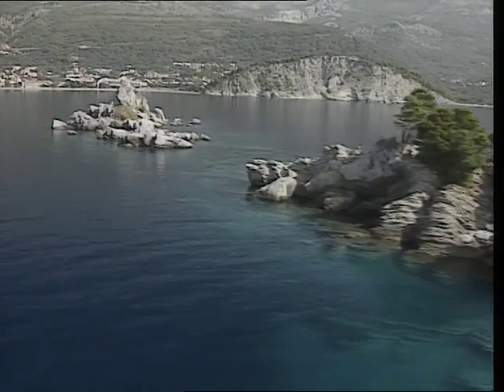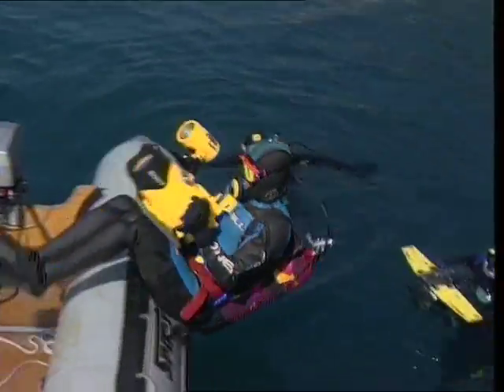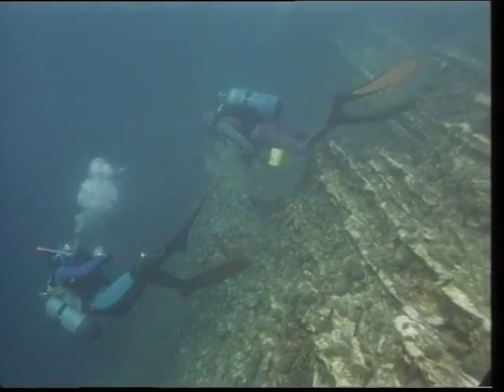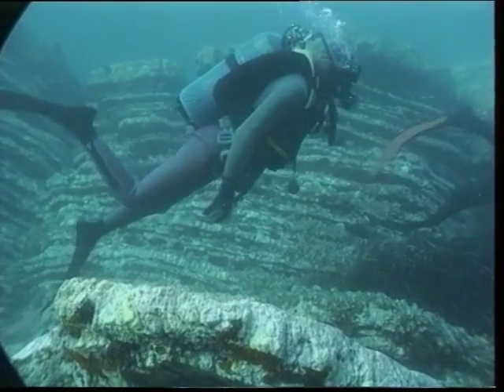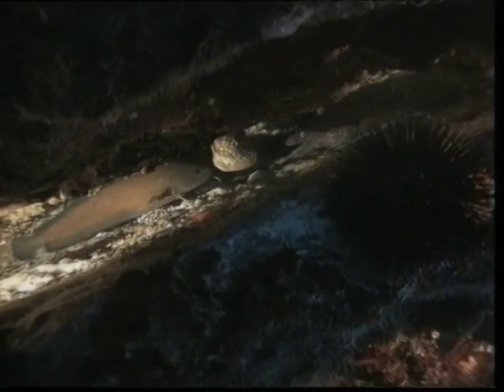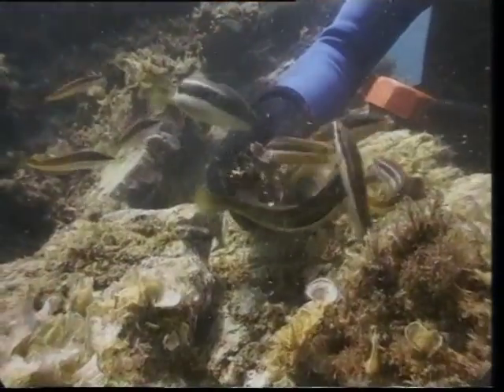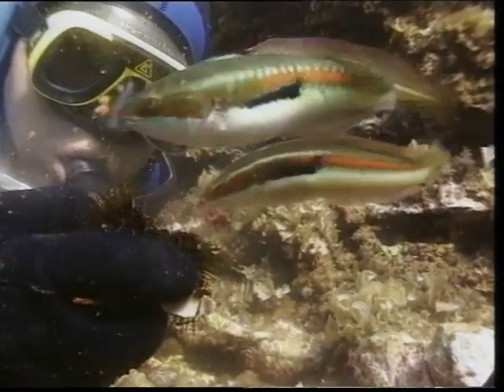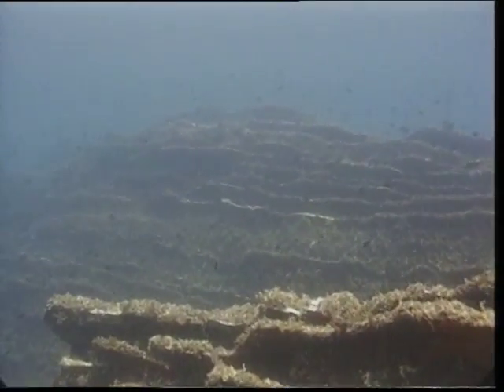Katič 1993 insert ENG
Insert from TV series Underwater World of Montenegro 1993, episode 2: Places of Life and Death, about Islet of Katič (English speaker)